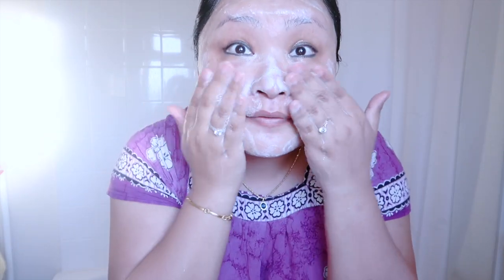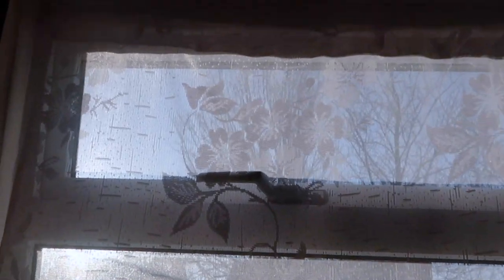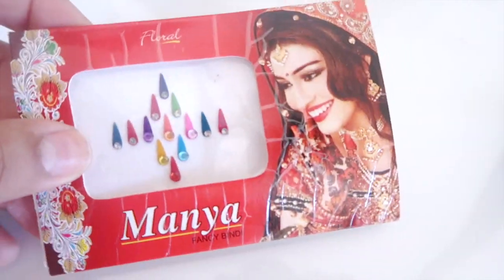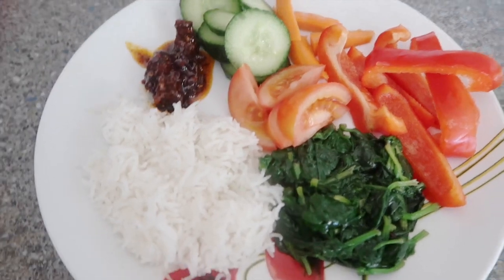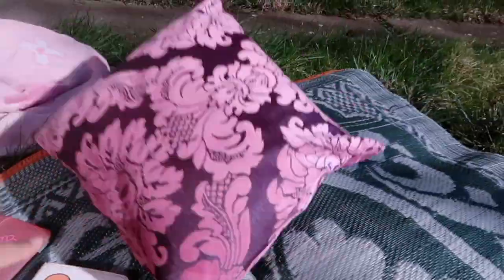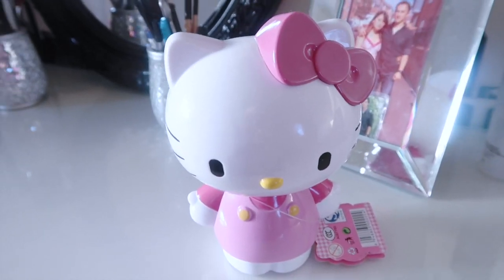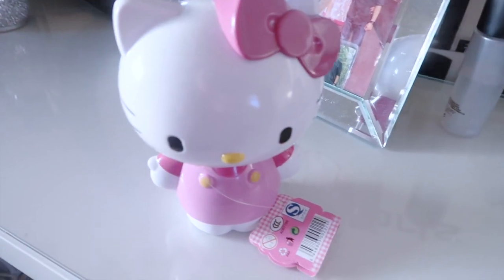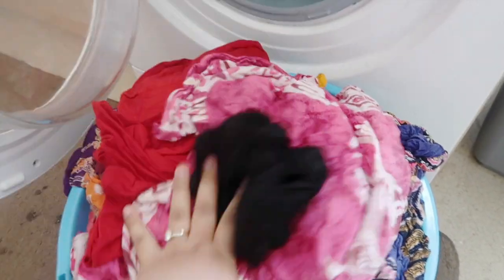MY MORNING SKINCARE ROUTINE | CHILLING OUTSIDE + SHOCKING NEWS - VLOG #31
Skincare Products which i have mentioned:

Pure Active Sensitive Anti Blemish Soap Free Face Wash 150ml

love, puccasyanu ♡

EASY LIFE HACKS TO MAKE YOUR LIFE EASIER!